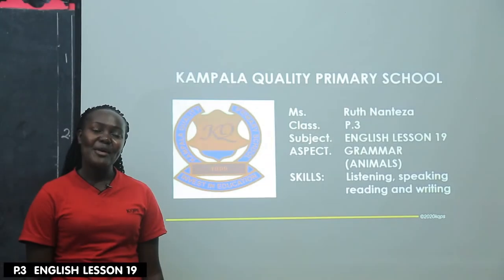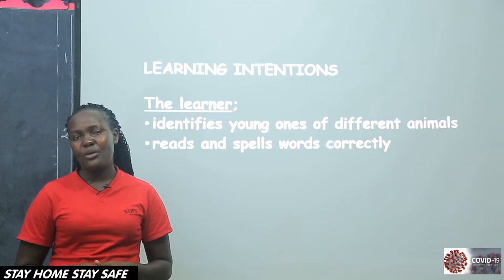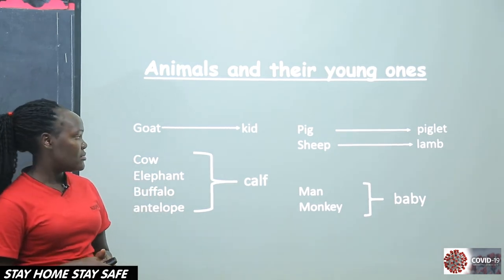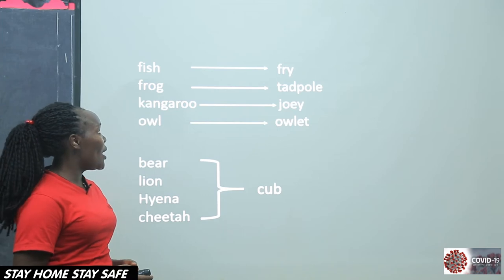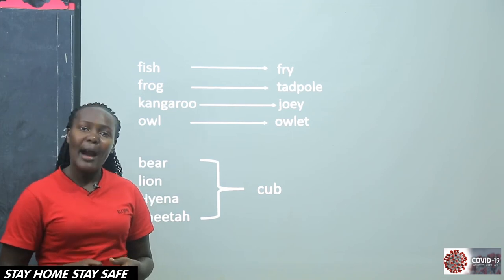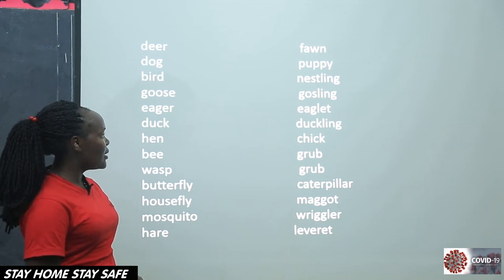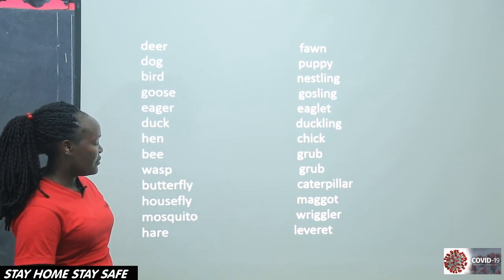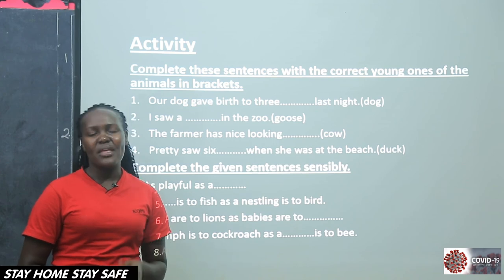Nanteza Eng P 3 Lsn 19